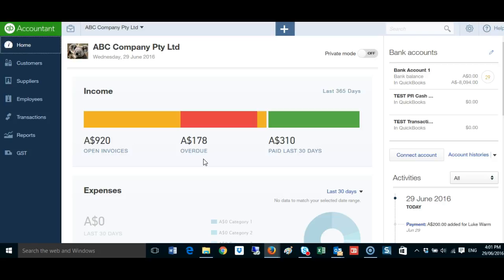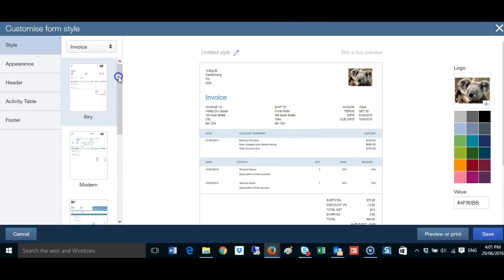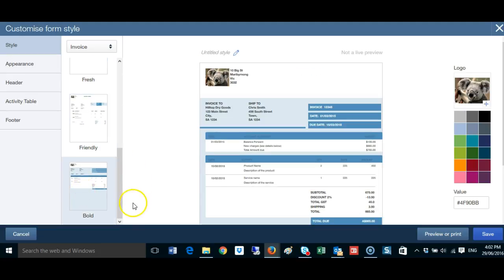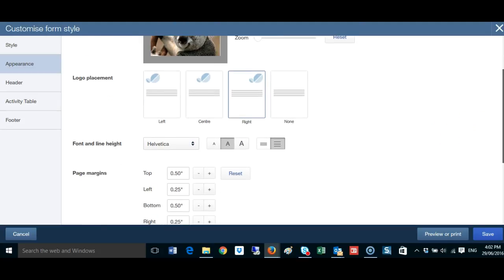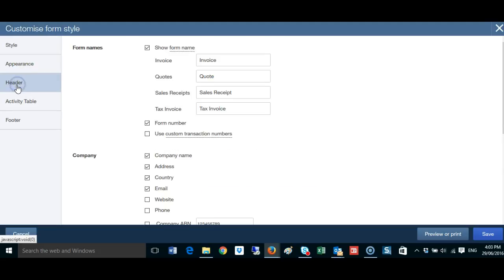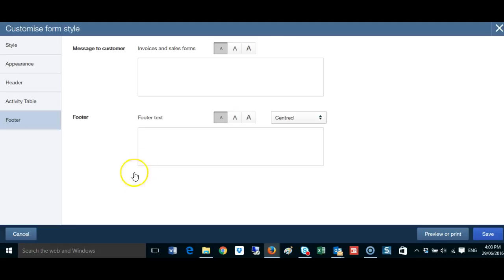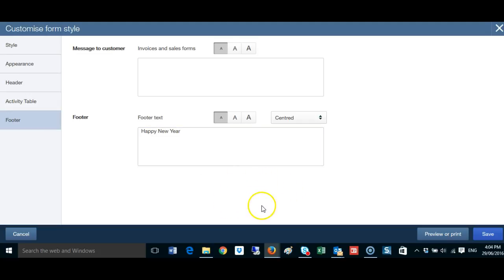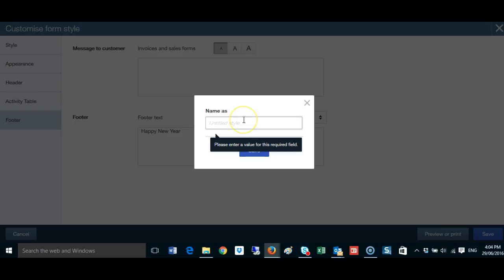Intuit QB - Sales Invoice Layout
Intuit QuickBooks Training Video - Learn how to customise your Customer Invoice Style Layout using Intuit QuickBooks.